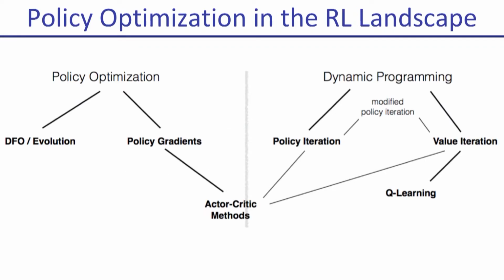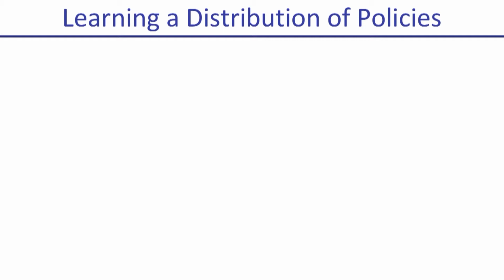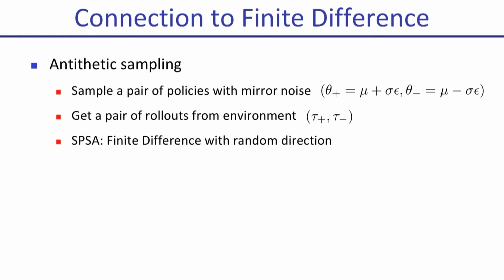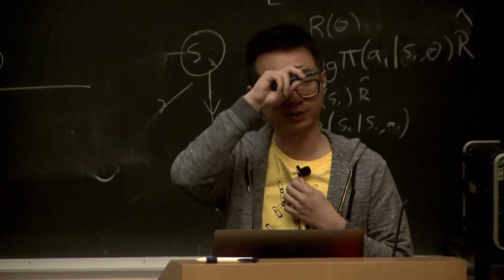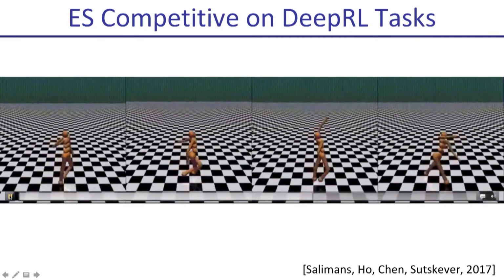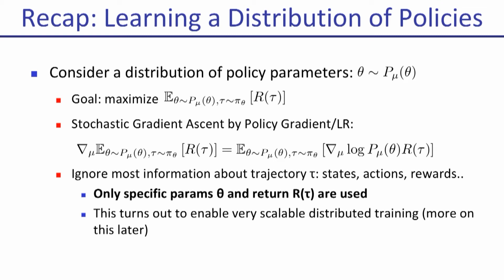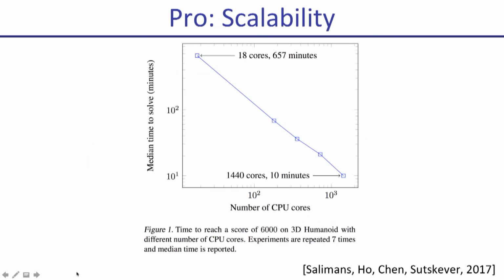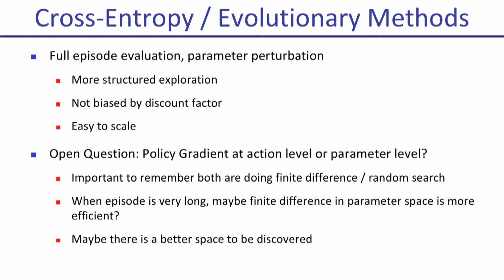Deep RL Bootcamp Lecture 8 Derivative Free Methods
Instructor: Xi (Peter) Chen (UC Berkeley)
Lecture 8 Deep RL Bootcamp Berkeley August 2017
Derivative Free Methods